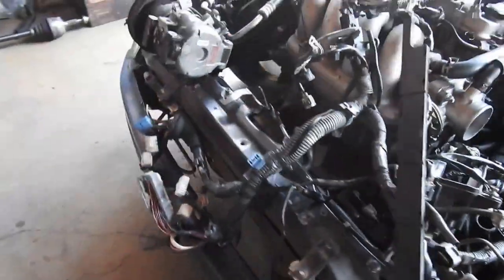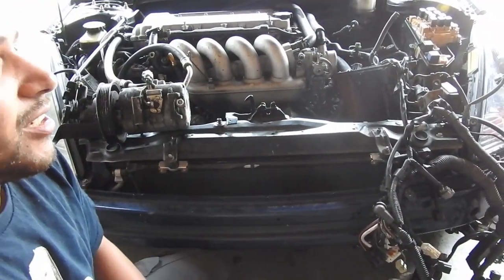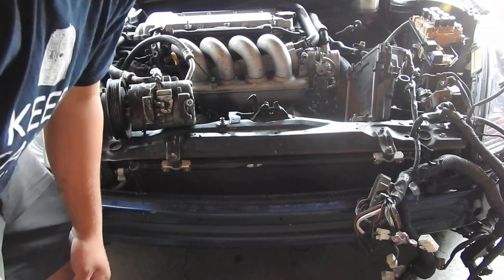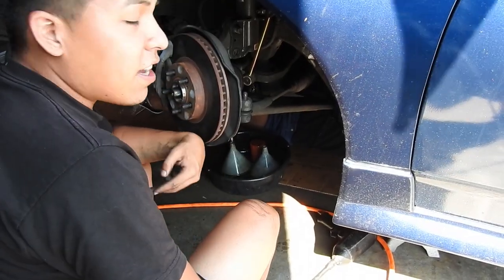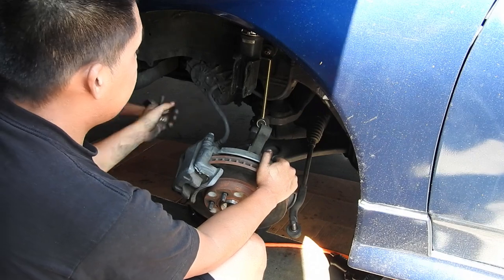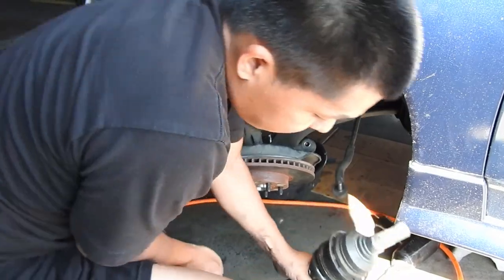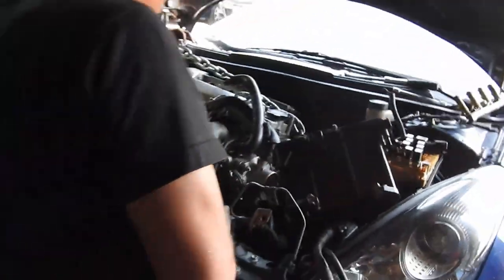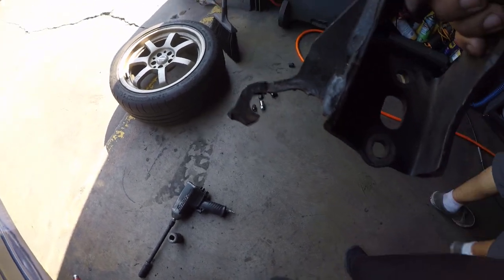Removing Blown Motor Toyota Celica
Removing the blown motor of my 00 toyota celica gt-s and showing you how to remove the axle since last video didnt have footage